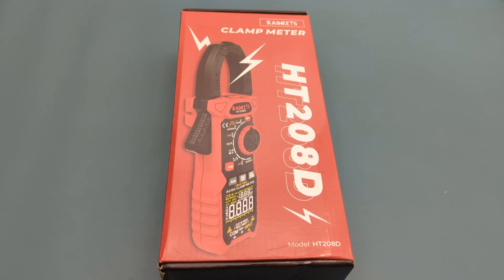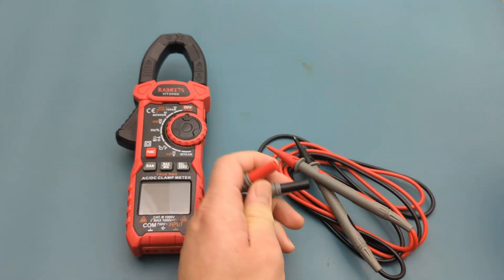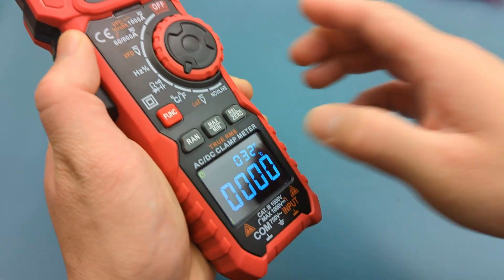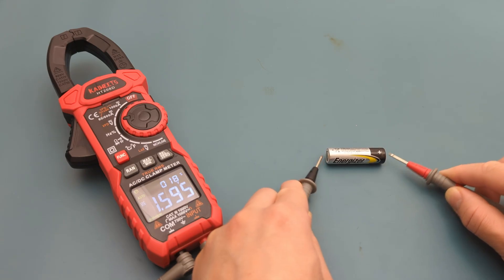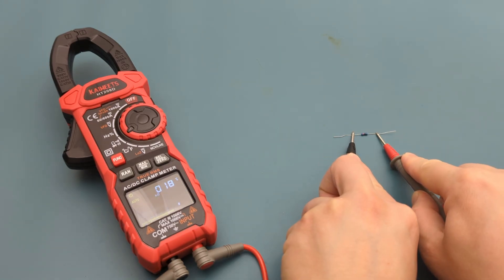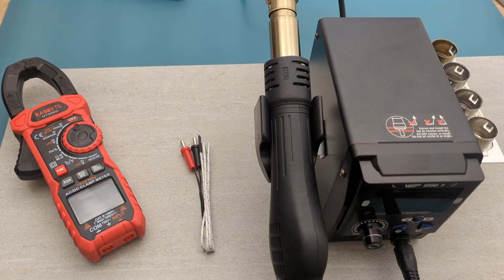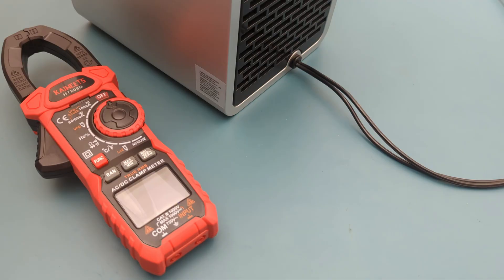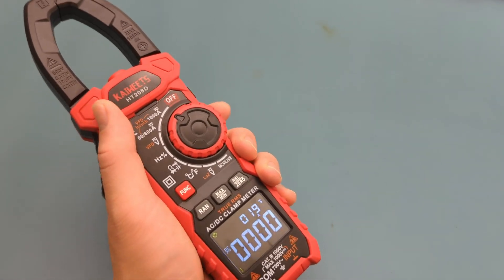KAIWEETS HT208D Inrush Clamp Meter Review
🔔 Get your tools here:
✅ KAIWEETS HT208D Inrush Clamp Meter

Looking for a reliable clamp meter that handles inrush current like a pro? In this detailed review, we dive deep into the KAIWEETS HT208D Clamp Meter — the perfect tool for DIYers, electricians, and electronics hobbyists who need accurate current measurements, fast response, and safety features you can count on. 🧰💡

We’ll show you how this AC/DC clamp meter handles inrush current testing, voltage, resistance, continuity, and temperature checks with ease. Whether you're troubleshooting electrical systems, testing appliances, or just need a solid clamp meter for your electronics toolkit, the HT208D won't disappoint.

🎬 Video Chapters
00:00 - Introduction
00:17 - Unboxing
03:06 - Testing the Clamp Meter